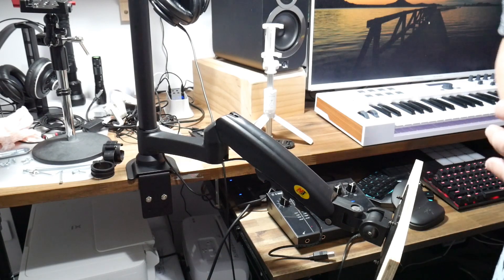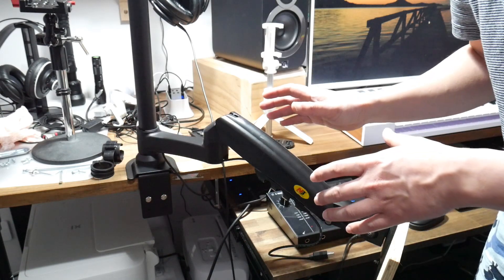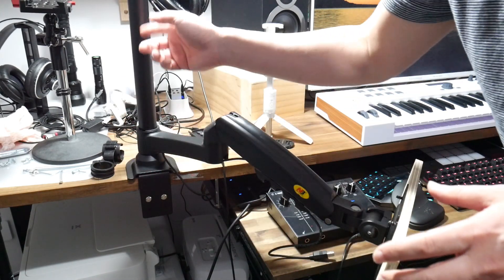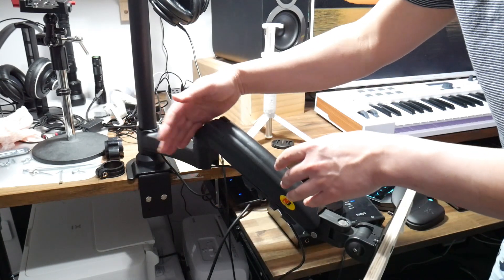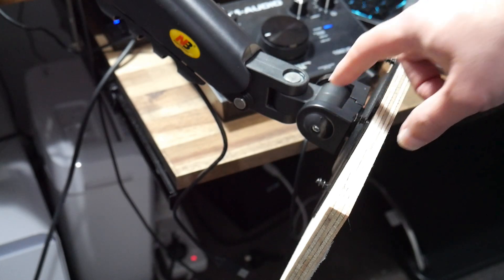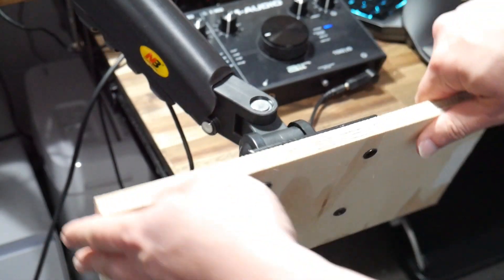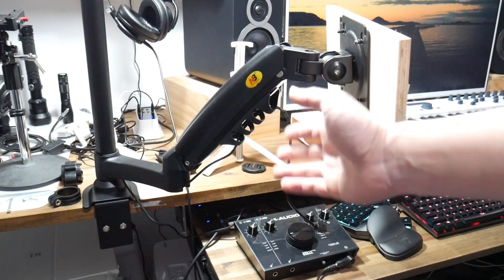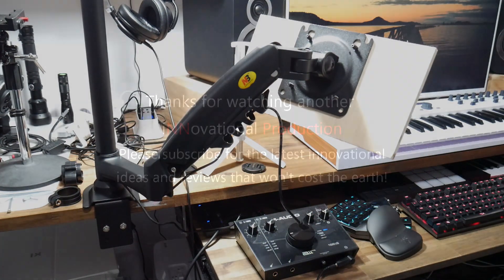Cheap North Bayou NB H80 Gas Spring Sturdy Monitor Arm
Buy from:
Amazon US
Amazon AU